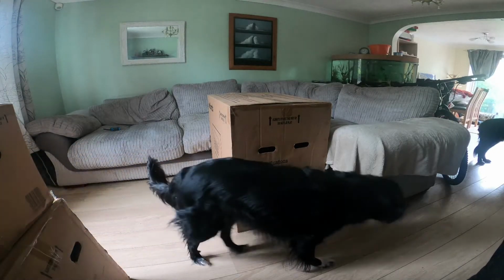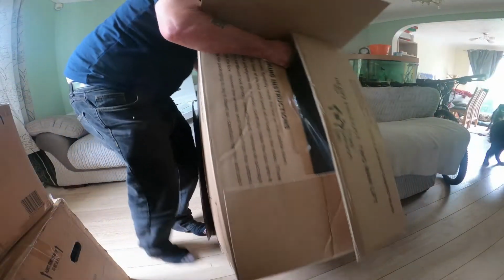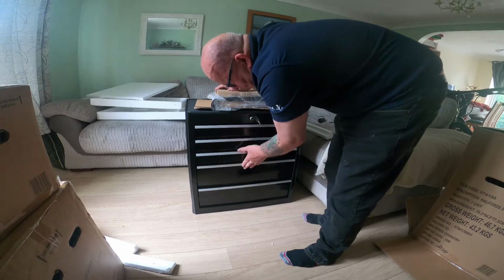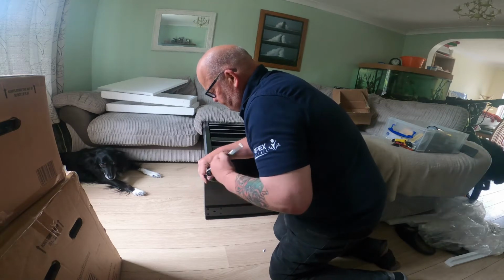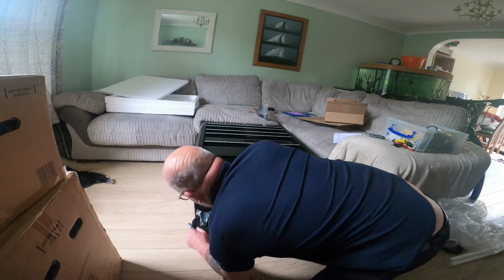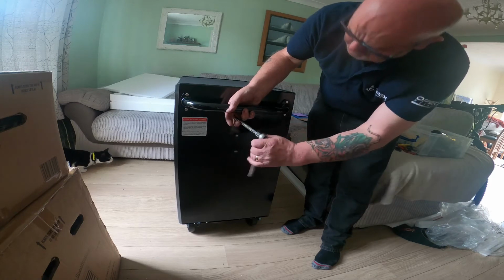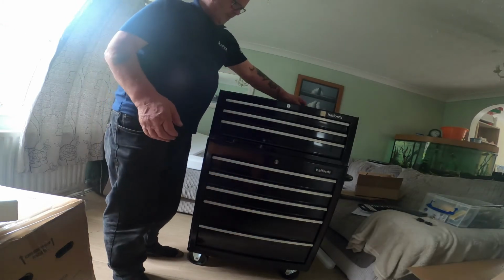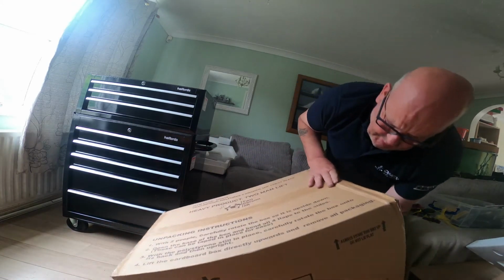Tool chest 2020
My new tool chest so I can keep my tools together and work on the joker etc easier